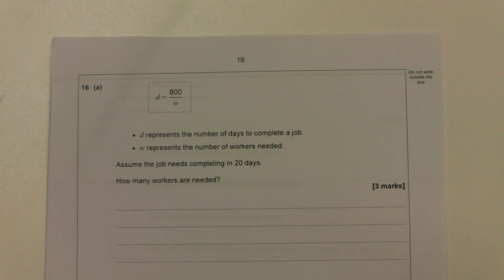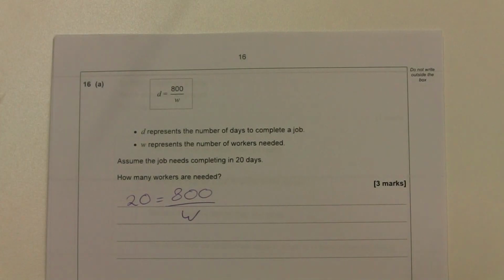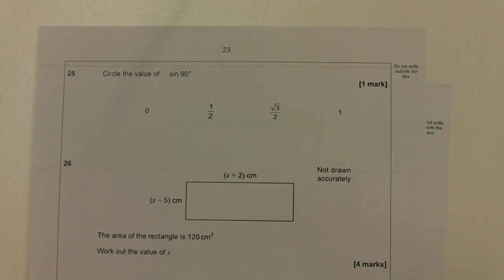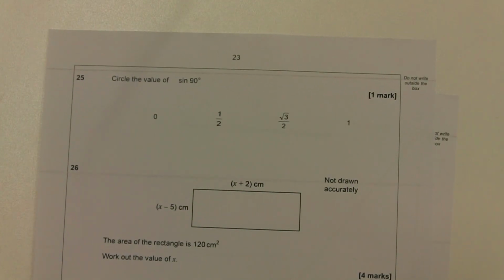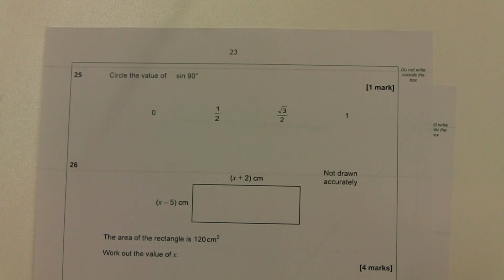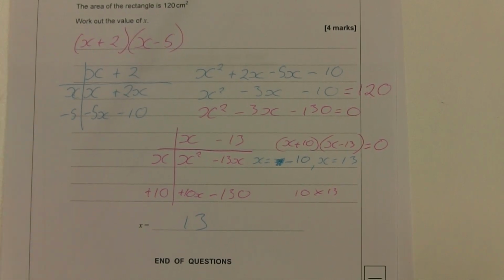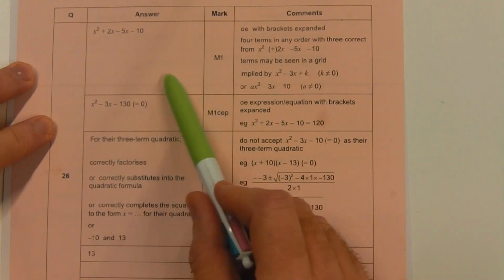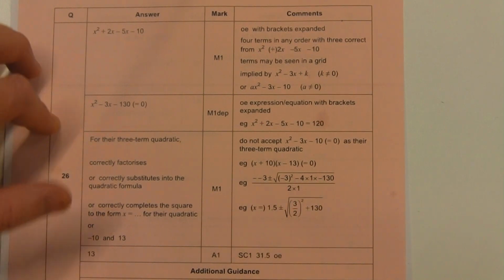KA2 FT Part 1 Video Walkthrough